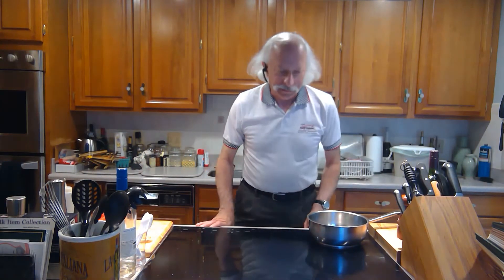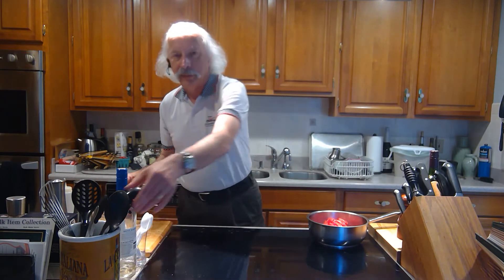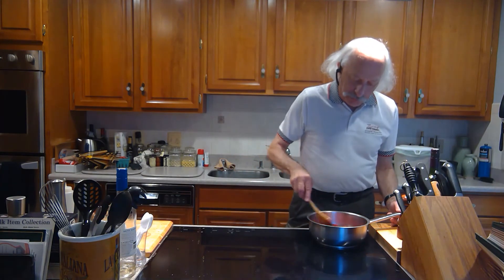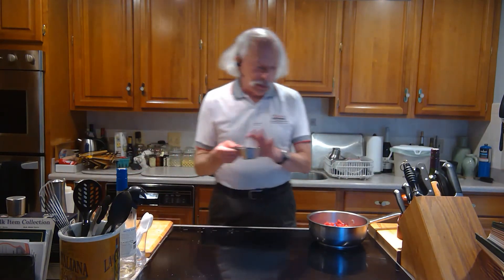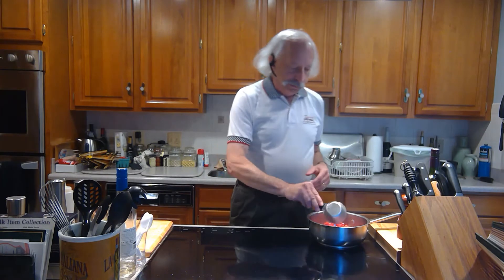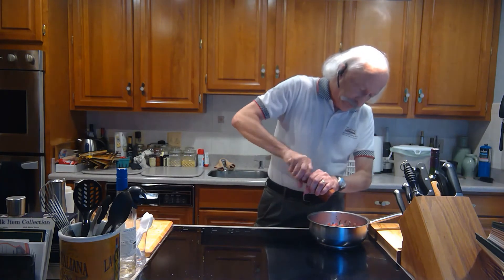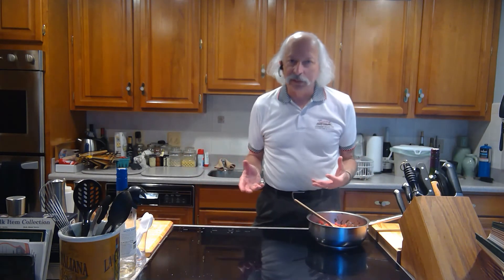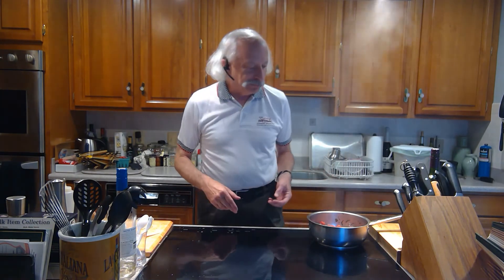Episode 5 - Puttanesca Sauce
Puttanesca (or "prostitute") sauce is traditional in Southern Italy.  I grew up eating it and it has a lot of uses.  The flavor is bold and full, using capers, olives, garlic and anchovy to give it its character.  Don't let the anchovy scare you off - if I didn't tell you it was in there you would never be able that's what you were tasting, but leave it out and you would know something special was missing.  Very common to serve it over grilled tuna or just plain pasta, it goes well with chicken, halibut, veal and many other proteins to make a hearty main course.